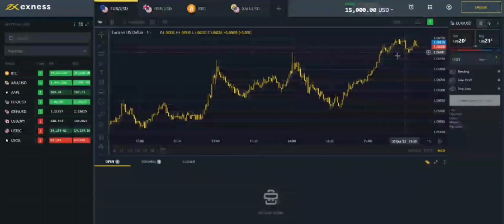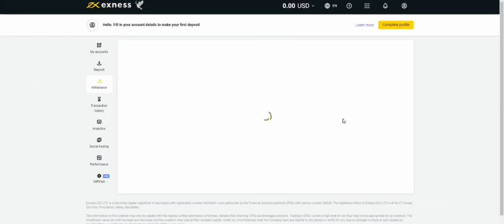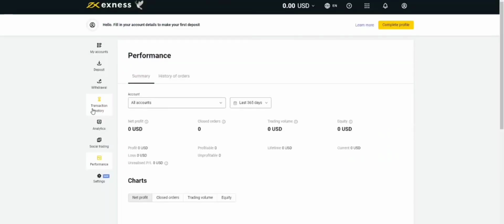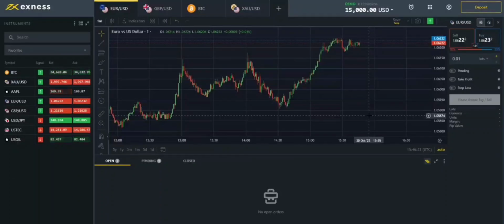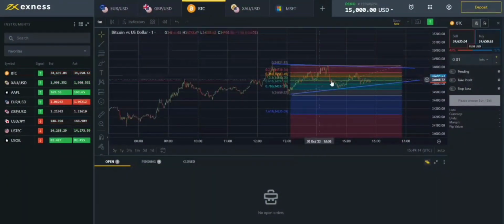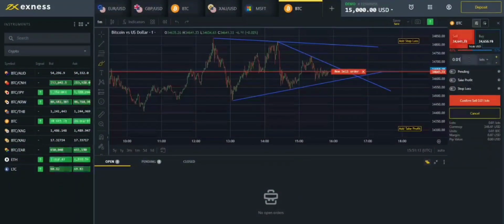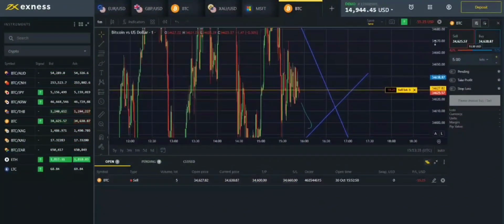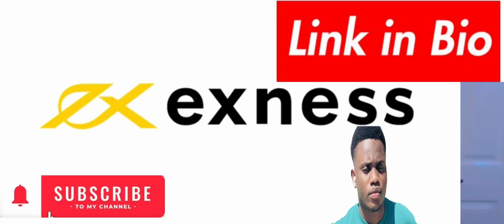Teaching how to trade in exness.